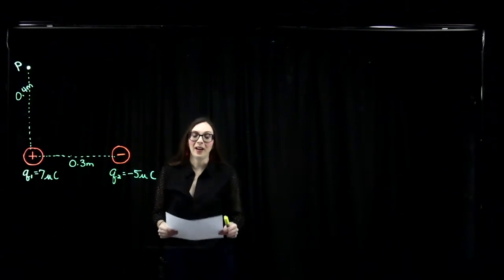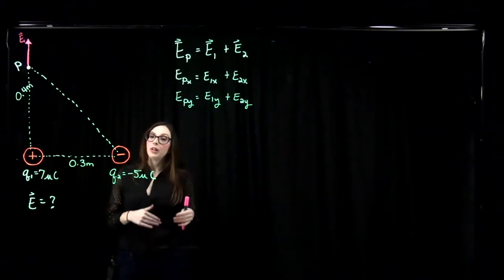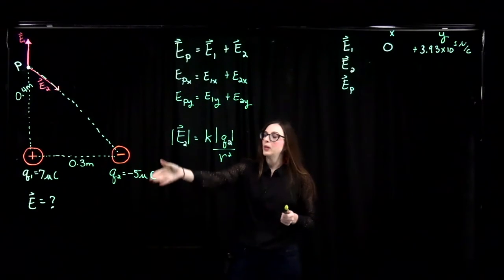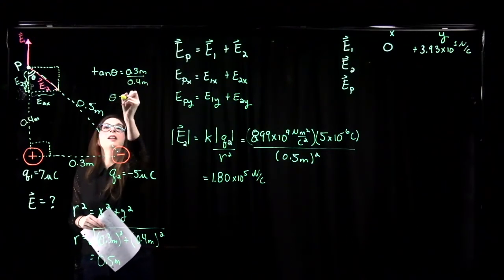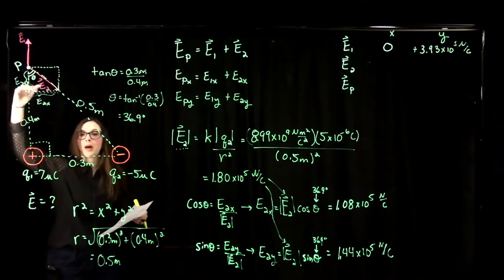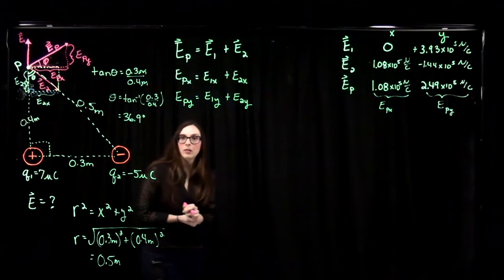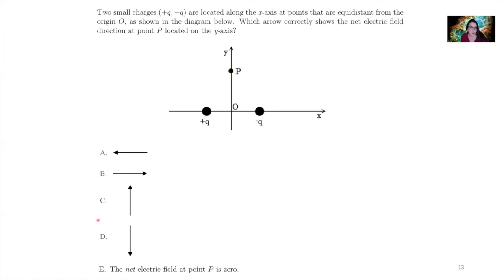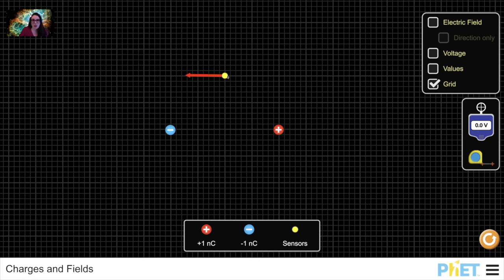Week 6 PHY 222 - E fields due to 2 point charges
In this mini-lecture, we think about how electric field vectors can add together to solve a problem. We will evaluate the net electric field at a point due to the presence of two charges. This video is for Dr. Maria Weber's PHY 222 - Physics for the Life Sciences II course at Delta State University.